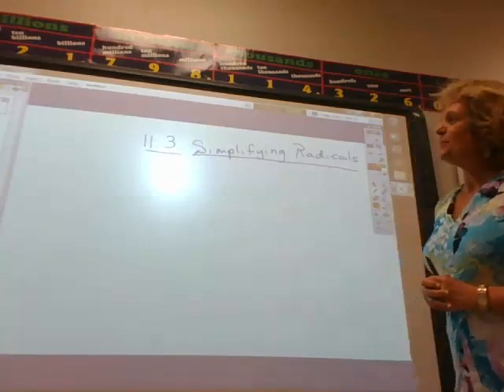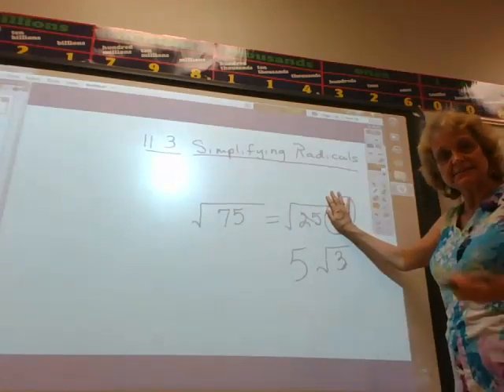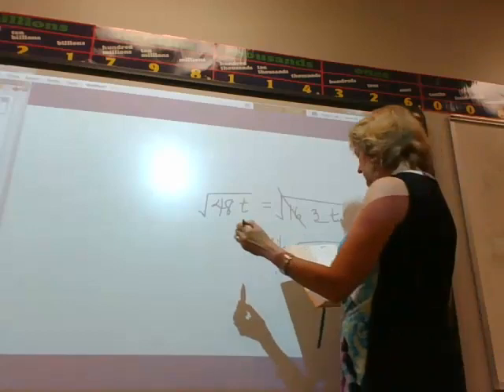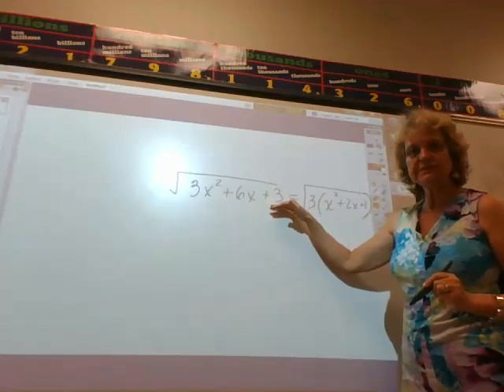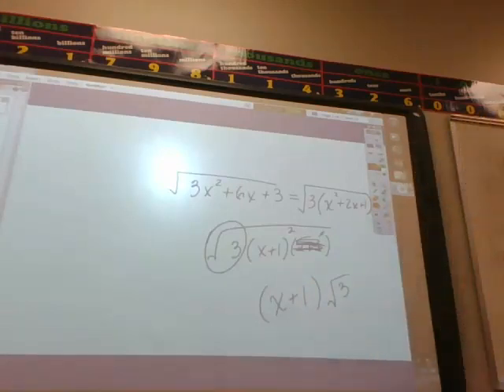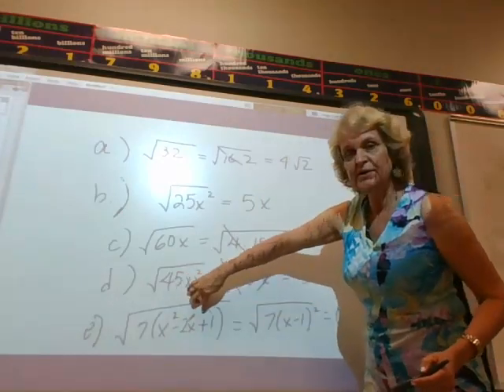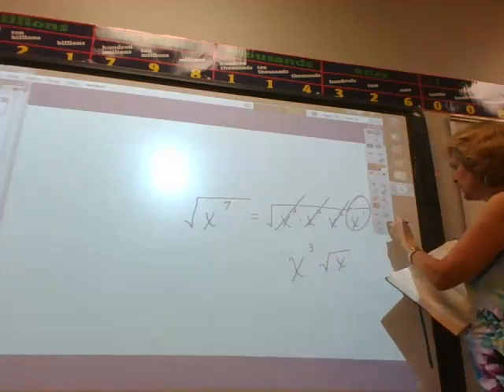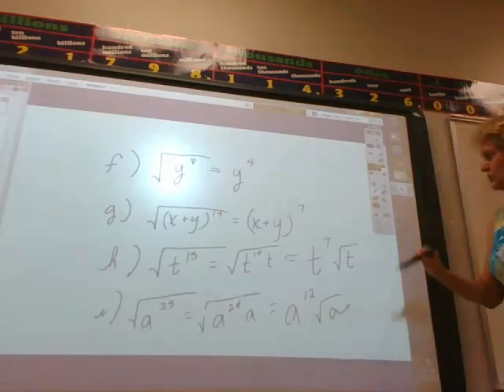HS Alg 11.3